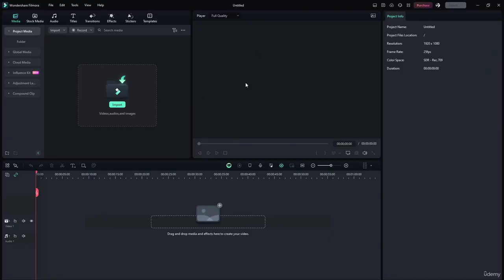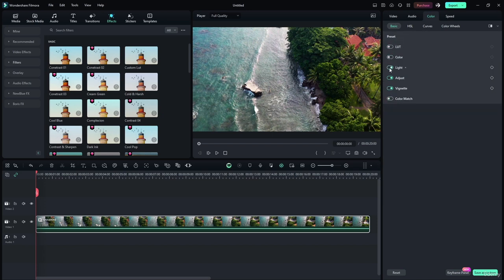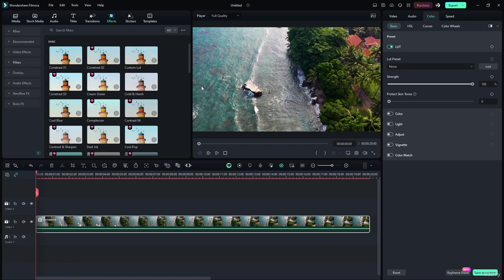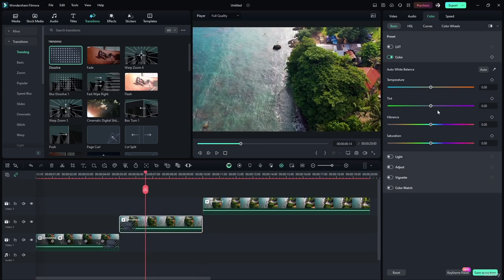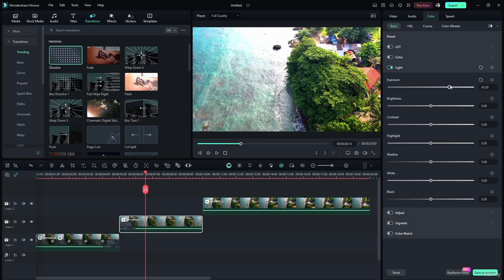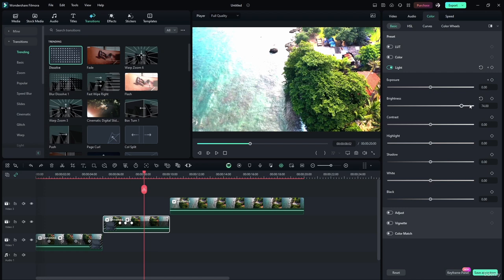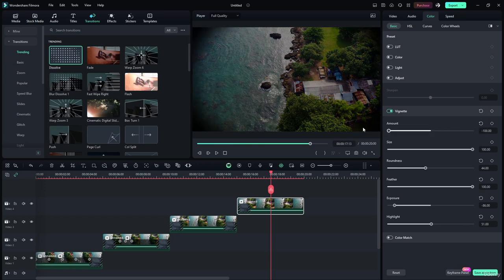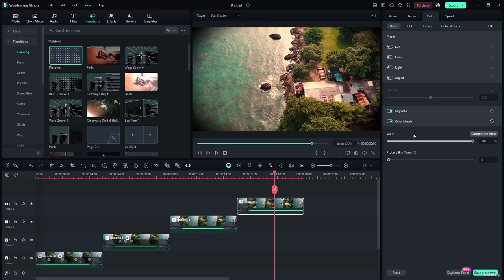10. Color Lesson 1 - Filmora Editing for Beginners: Master the Basics and Become a Pro Video Creator